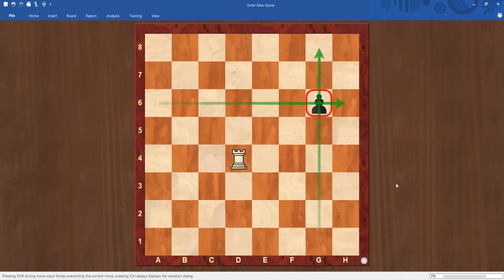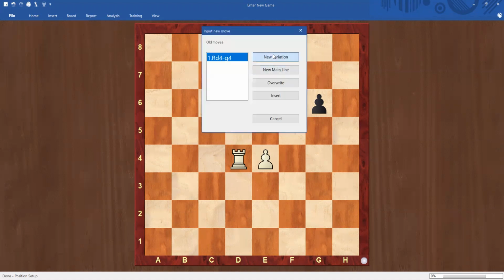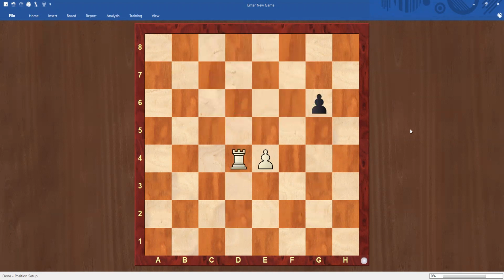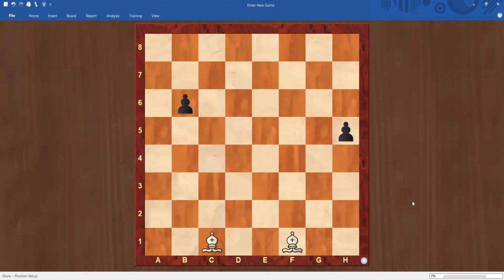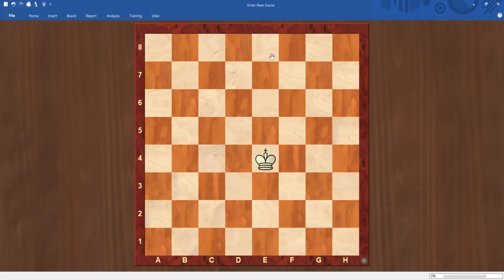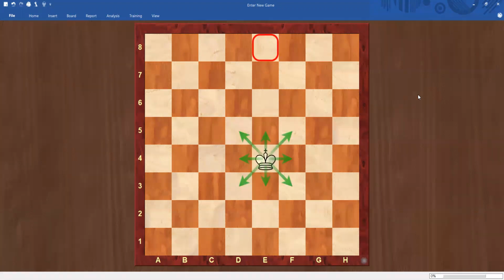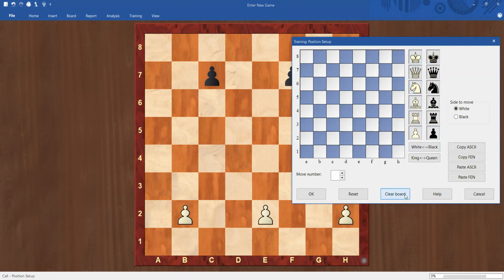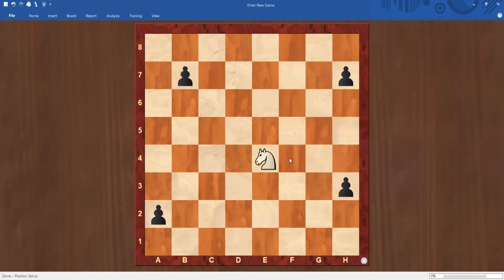CHESS BASICS 2 - PIECES POINTS & MOVEMENTS